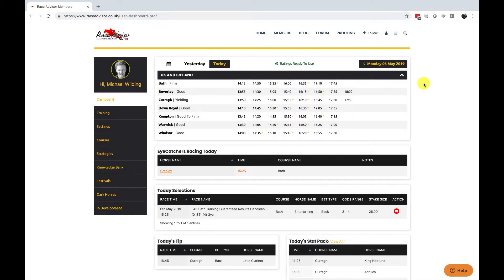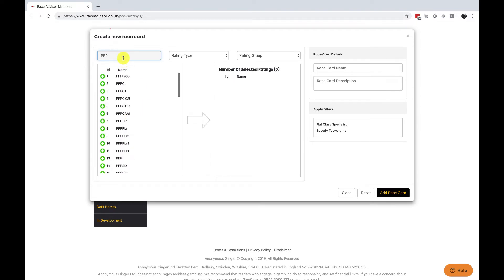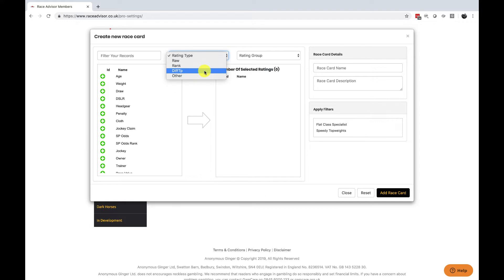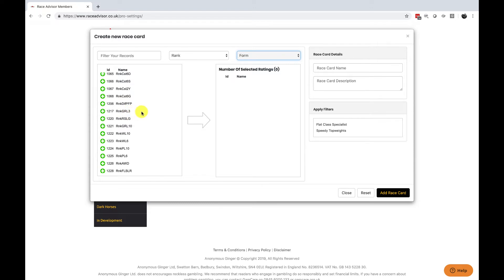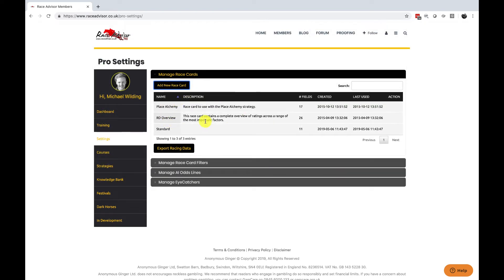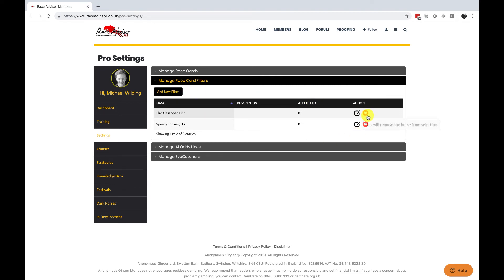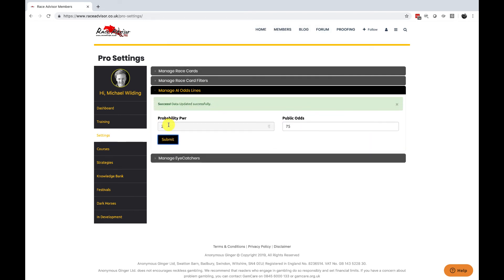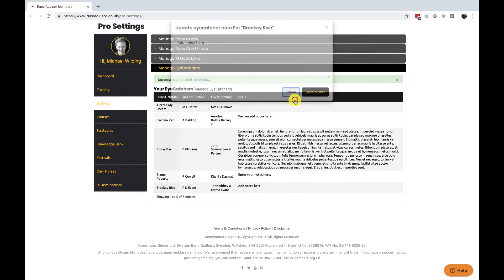Race Advisor Pro Software Settings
The new Race Advisor Pro members club training video of the Race Advisor Pro software settings